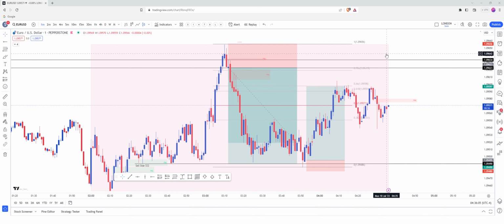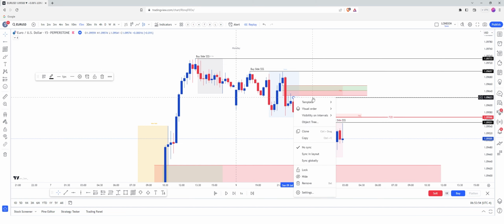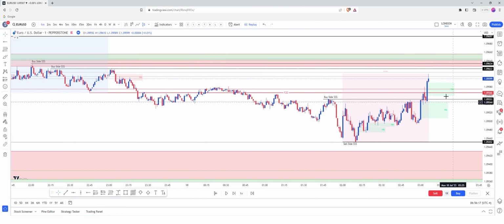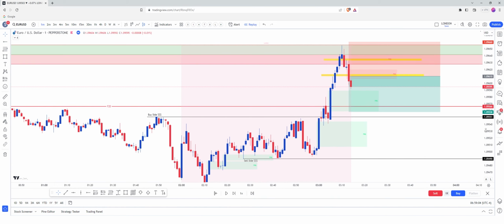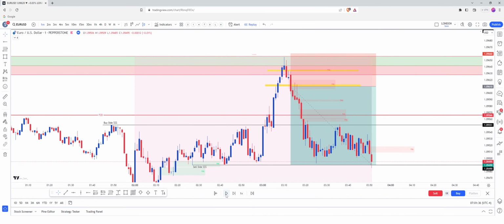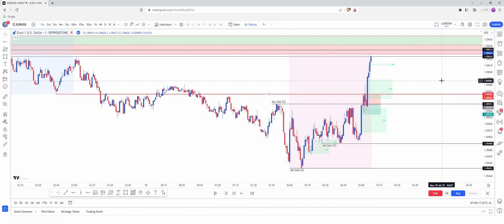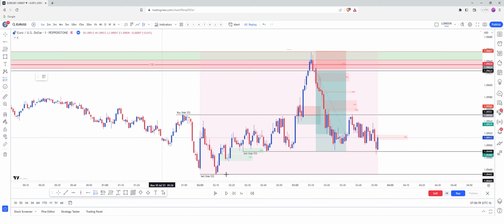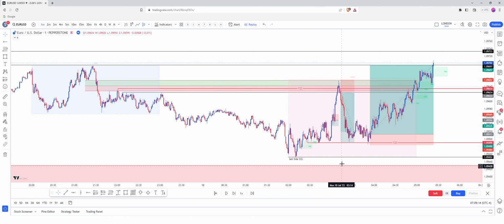BIG WINNERS | +10R ICT Silver Bullet Simplified | LONDON SESSION | EURUSD | 07-10-23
In this video, I show a Live Price Action Entry based on the Silver Bullet Hour and ICT 2022 Model Entry.

I review the ICT Silver Bullet trade opportunity that was presented in the London Session on trading the EURUSD Pair.

My rules for a Silver Bullet Execution:
1. Mark Key Levels - Previous Day Range, Previous Session Ranges, Midnight Open, and Current Day Range.
2. Identify the most probable draw on liquidity
3. Enter using an FVG/OB/Volume Imbalance to get in line with the expected price delivery.
4. Entry must happen inside the 3am - 4am time window.
5. My current money management strategy is Stop Loss max 5 pips, Take Profit close in full at 5 pips.